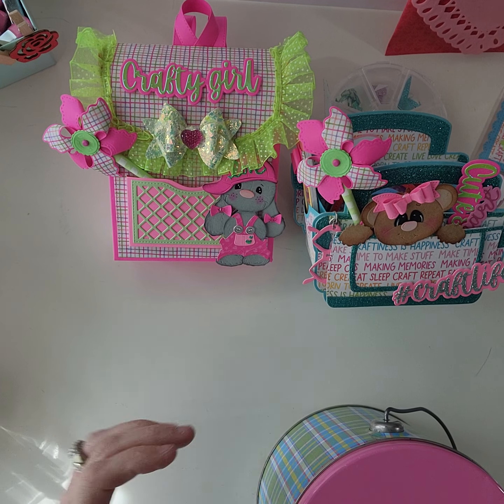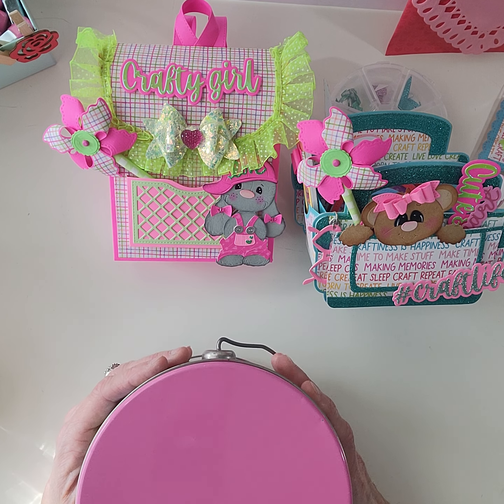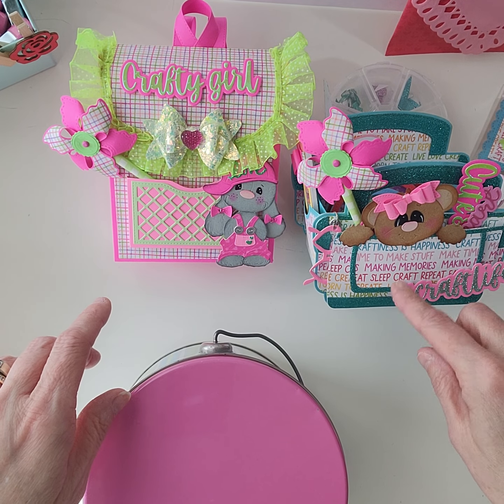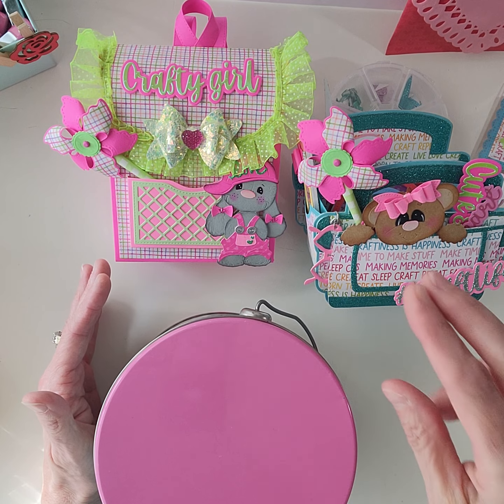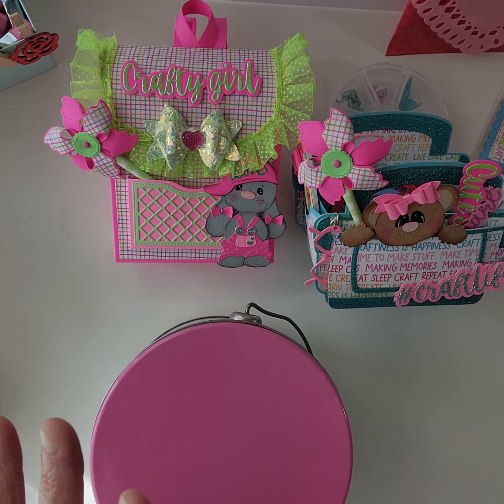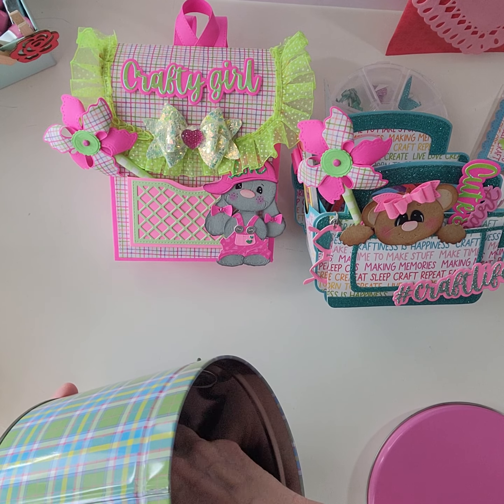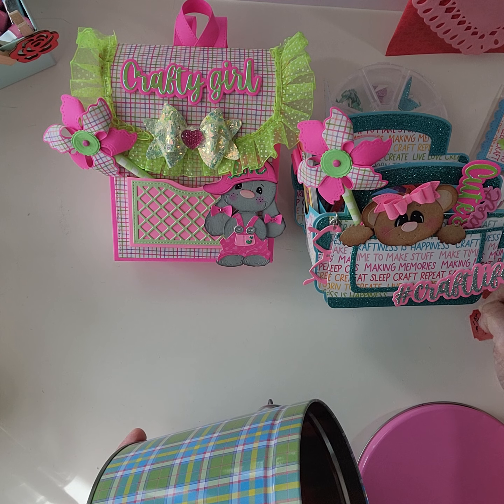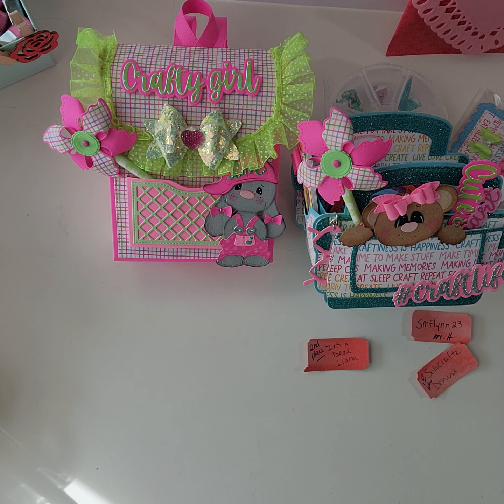Crafty challenge and giveaway winners!!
Hello crafty friends 🥰🥰!! I am just over here getting ready to draw the winners of the scrapnutzz2kchallenge challenge giveaway 🤩🤩🤩 prize packages: 1st prize, handmade tote filled with $50 in assorted goodies,  2nd prize is handmade Backpack filled with $25 in assorted goodies!!🥰🥰🥰CHALLENGE AND GIVEAWAY is not in any way affiliated with Instagram or YouTube!! Sorry, this is for my U.S. crafty friends this time!!